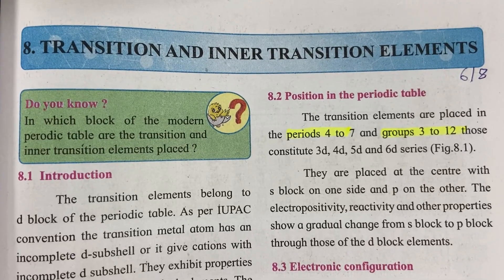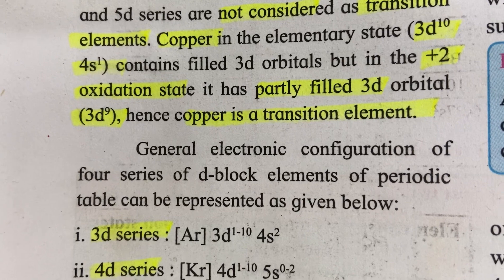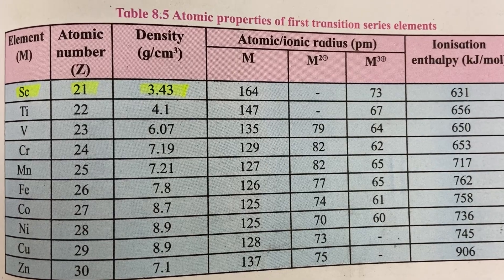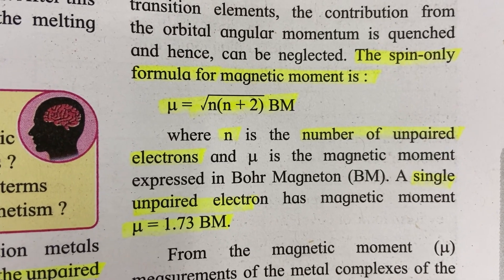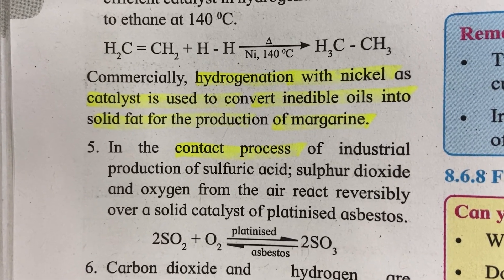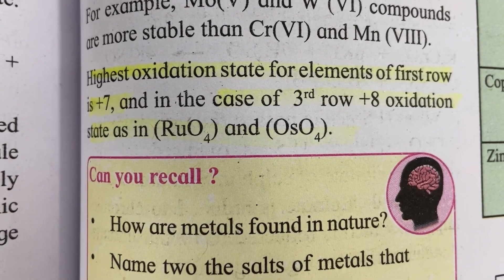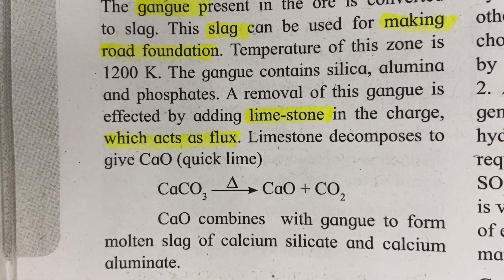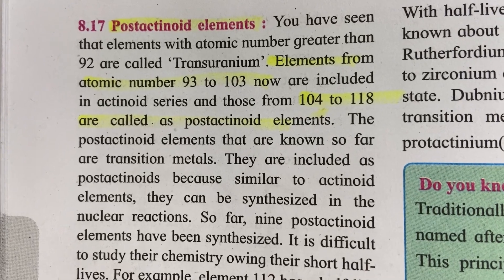Quick Revision of Transition and Inner transition Elements for Board Exam 2023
Milind Gaikwad
Laxmi Housing Society ( Gurav Colony) Near Jagruti Vidyamandir Banwadi
 Post :Parle Tal-Karad,Dist-Satara ( Maharashtra) Pin : 415124